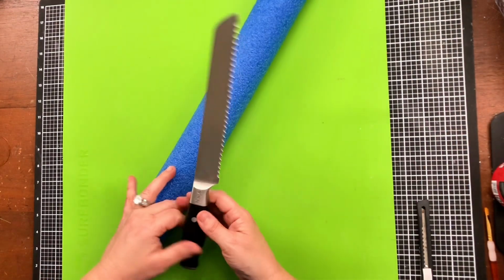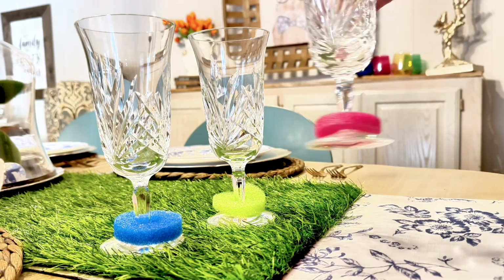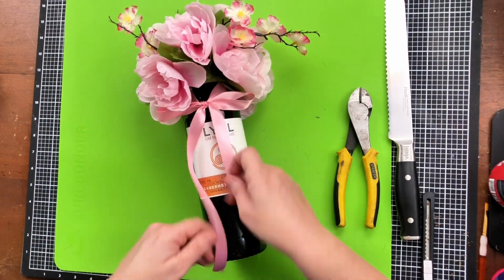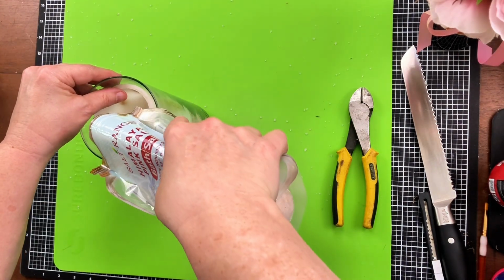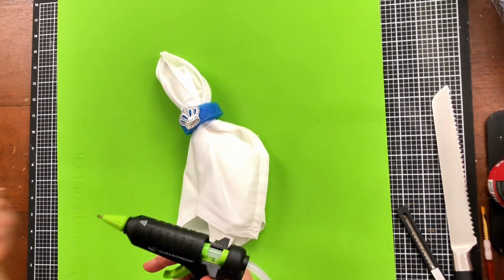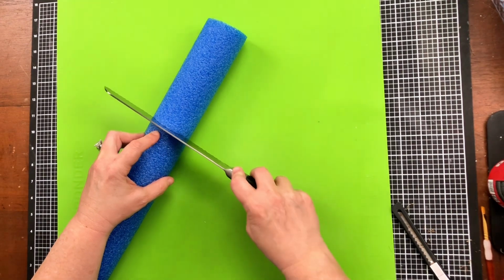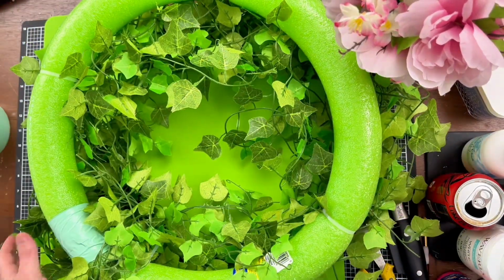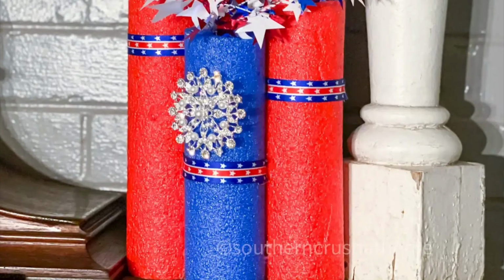💦 Brand New Dollar Tree Pool Noodle Life Hacks | Dollar Tree DIY 🙌🔥💦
Are you ready to start having some fun with Dollar Tree Pool Noodles? These 11 Pool Noodle Hacks are new and easy to do!

I'd love to connect with you each week with fresh ideas and freebies!

00:00
00:35 Idea #1 👇👇
Succulent Mug
01:08 Idea #2 👇👇
Wine Glass Markers
01:51  Idea #3  👇👇
Wine Bottle Gift Idea
02:58  Idea #4 👇👇
Candle Riser
03:47  Idea #5 👇👇
04:32  Idea #6  👇👇
Drawer Stabilizer
05:01  Idea #7  👇👇
Watch Valet
05:38  Idea #8  👇👇
DIY Wreath Form
06:35  Idea #9  👇👇
Necklace Saver
07:10  Idea #10 👇👇
Firecracker Decor
07:21  Idea #11  👇👇
Pool Noodle Candles